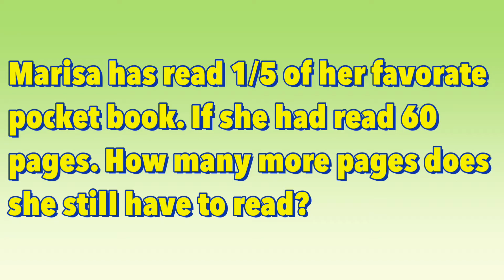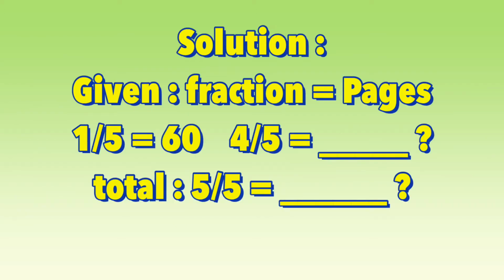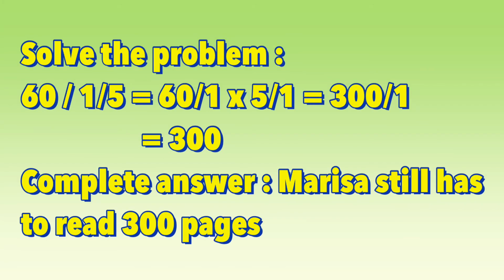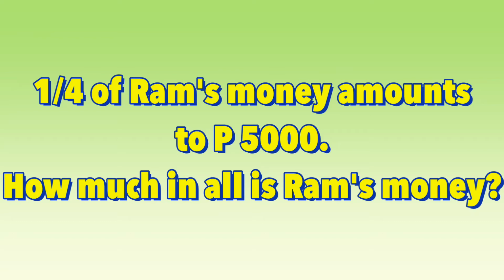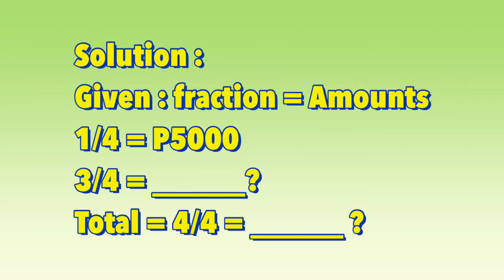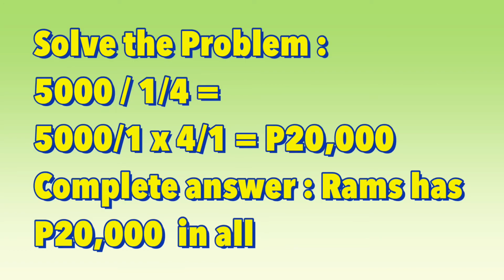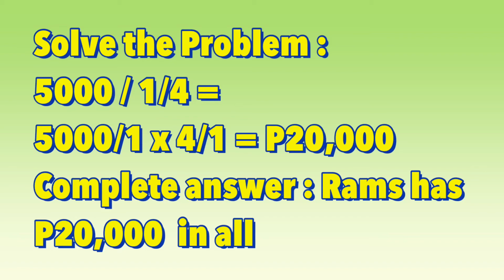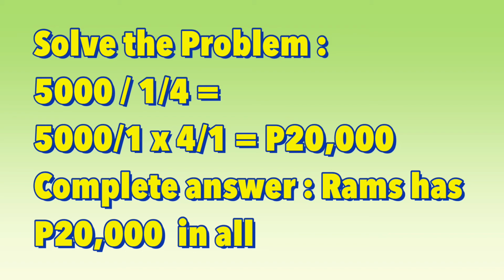HOW TO SOLVE FRACTION WORD PROBLEMS | Part 3 | Teacher AL